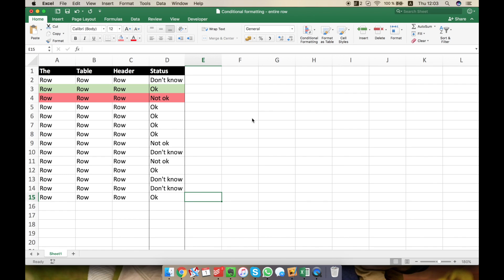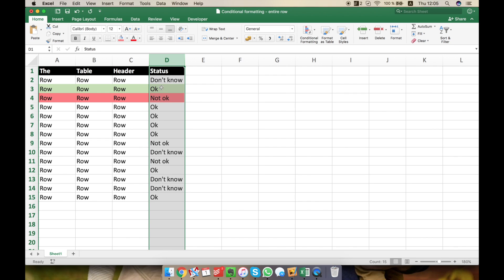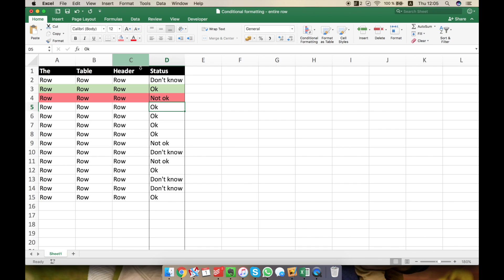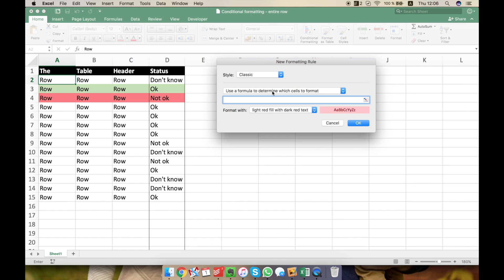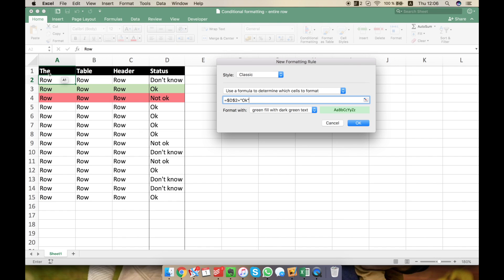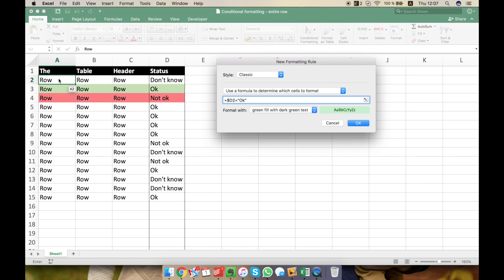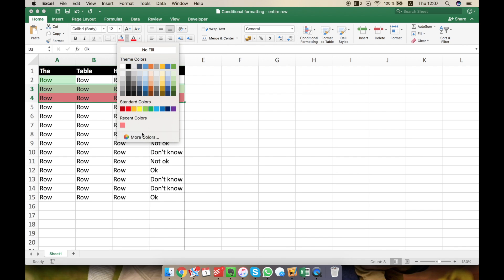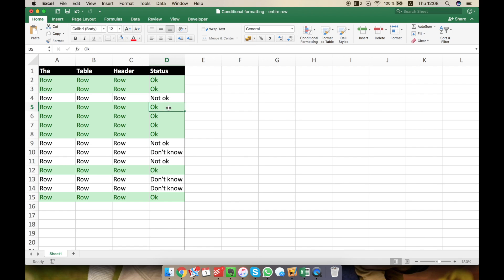Highlight entire row in Excel with conditional formatting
Find out how to highlight an entire row using a custom formula in conditional formatting.